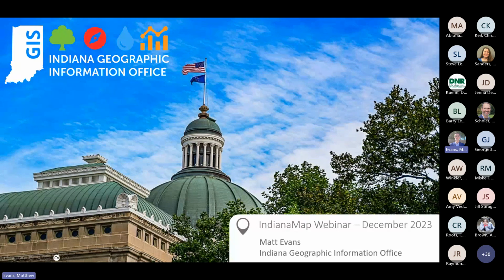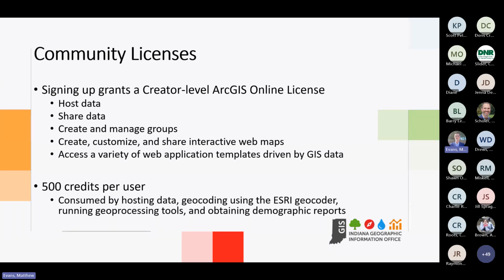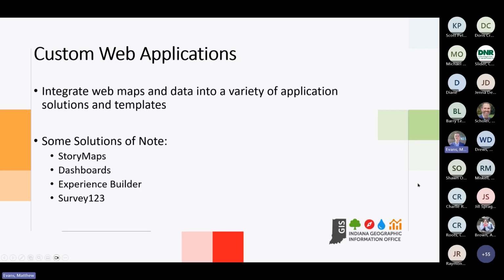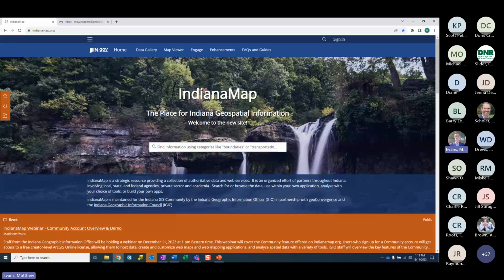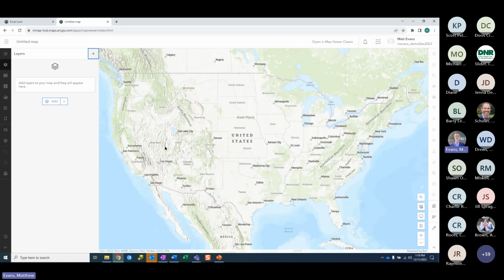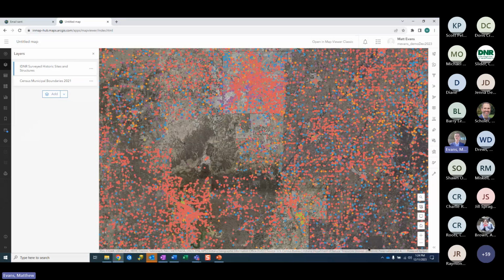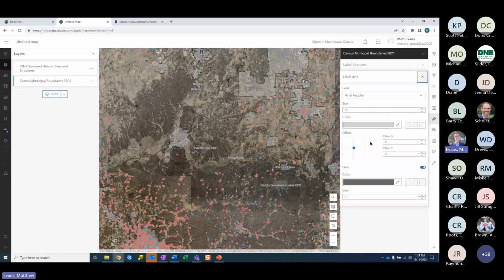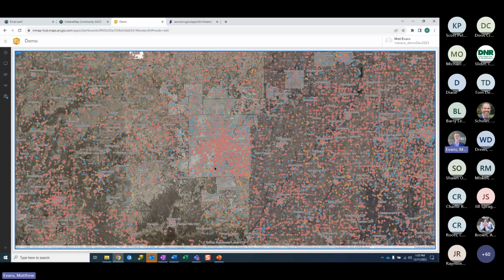IndianaMap Community Account Overview & Demo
The Indiana Geographic Information Office (IGIO) recorded this video to help the public understand how to access and utilize the IndianaMap open data portal. to follow along this presentation.

You can also reach out to the IGIO, to learn more or request additional information.